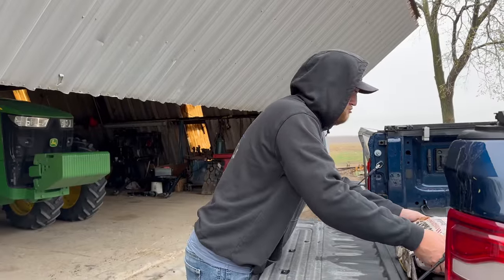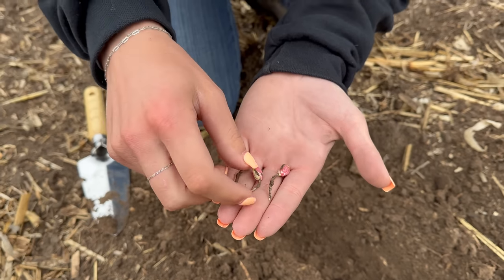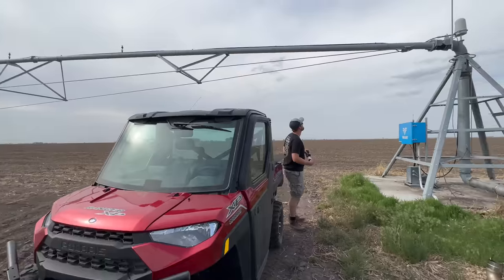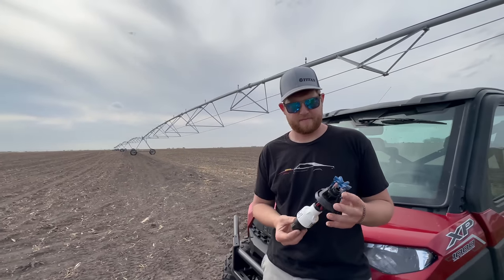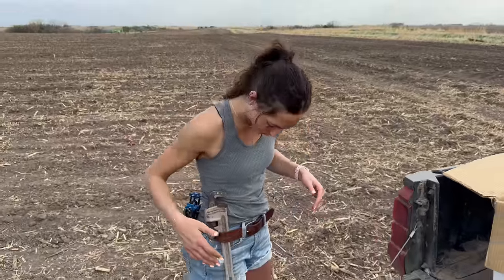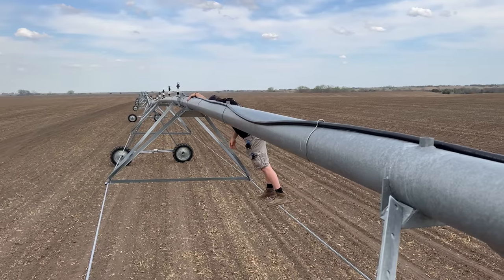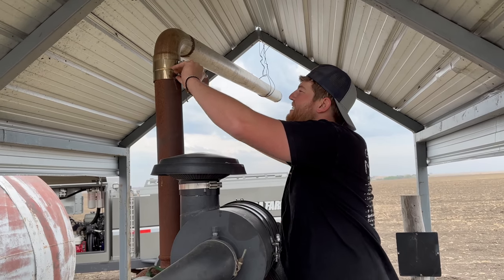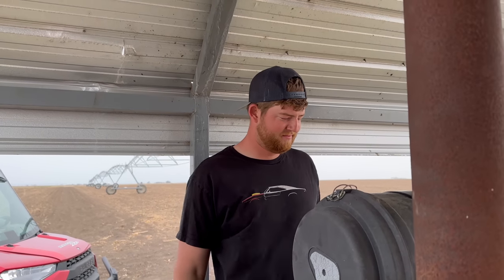Making It Rain!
Senninger Irrigation helped us put a new sprinkler package on our pivot and we couldn't be more excited. I really think this improvement to our system is going to help us be more efficient with our time and water! Check them out for your agricultural irrigation needs to find a dealer near you.

Some of our favorites:
- for all your fuel trailer needs
- where we got the LSW tires!